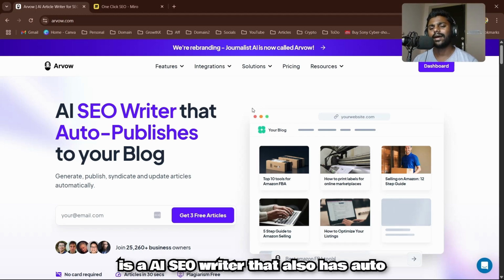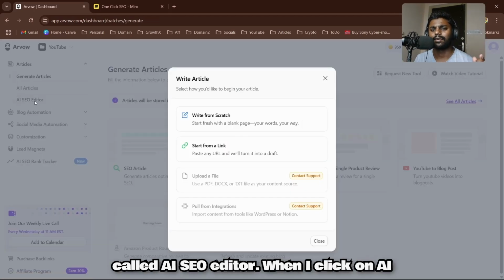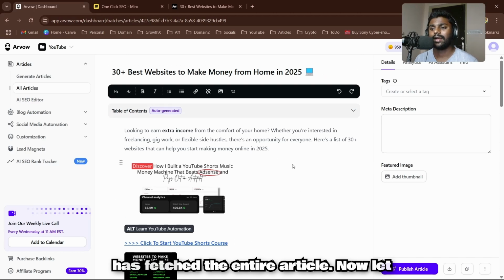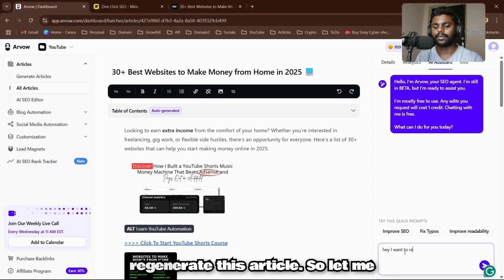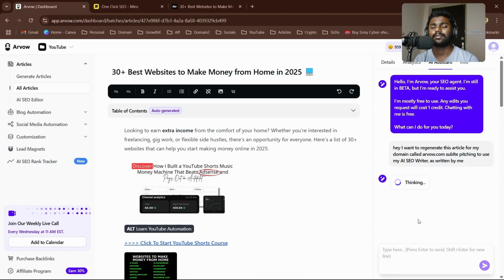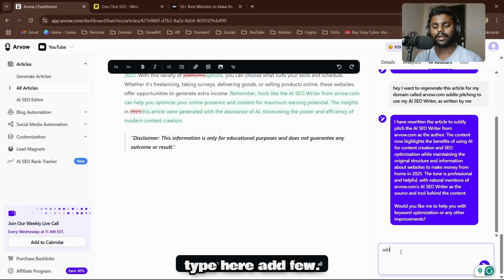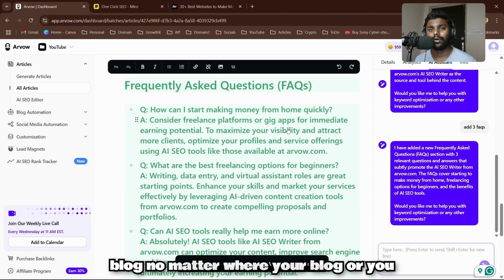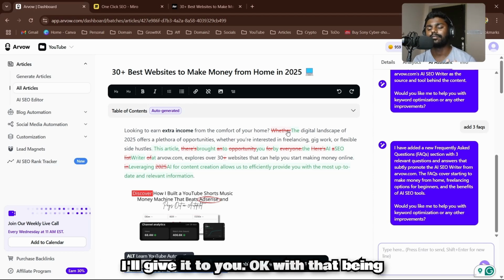Zero Writing but Full Traffic (One-Click SEO Articles Automation)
Ever wondered how to automate fully SEO optimized blog articles with one click? In this video, I reveal my secret AI content writer setup and show you how search engine optimization can be fully automated. Whether you’re brand new or looking for advanced hacks, this SEO tutorial for beginners will walk you through every step of SEO automation using cutting-edge AI tools for SEO. You’ll see how to automate SEO with AI, leverage SEO writing AI to craft keyword-rich headlines and intros, and implement automated SEO workflows that improve your rank on Google.

Timestamps:
0:00 - Intro
0:27 - AI SEO Writer
1:32 - Automating SEO Article Writing
2:55 - AI Assistant Prompt
4:40 - More Features

seo writing ai
seo tutorial for beginners
automated seo
seo automation
automate seo with ai
ai tools for seo